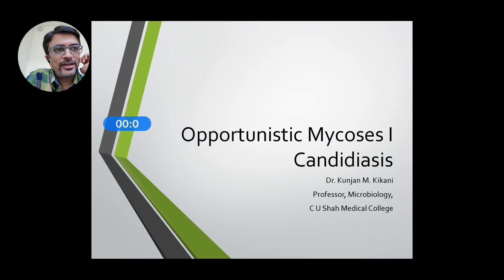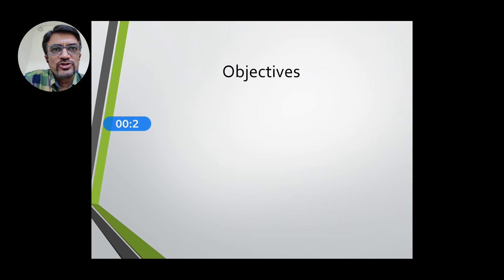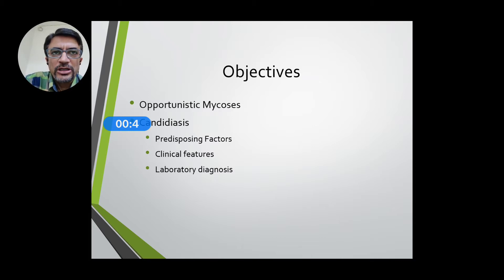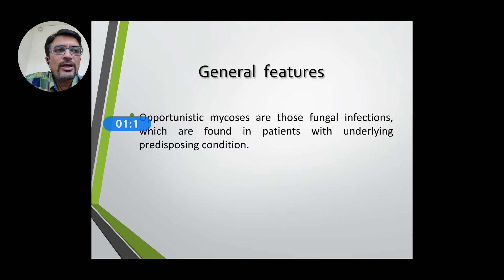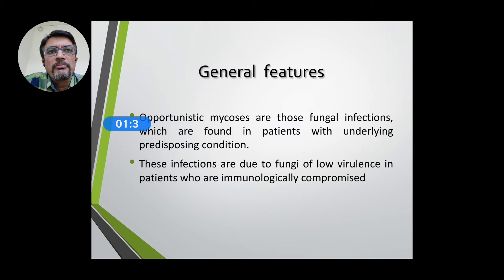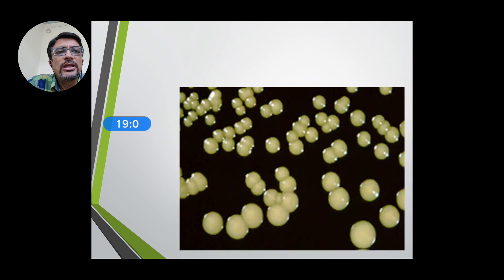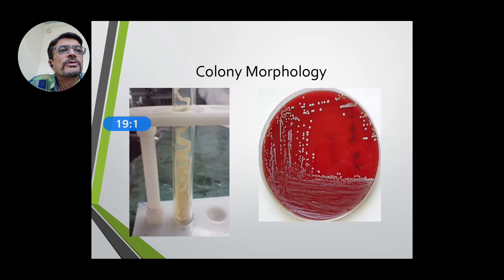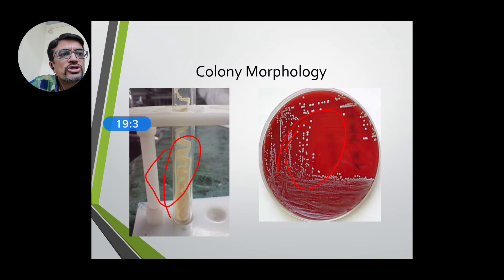Opportunistic Mycoses I - Candidiasis